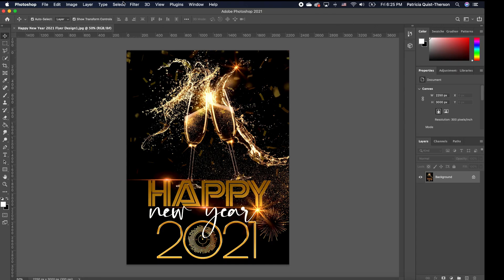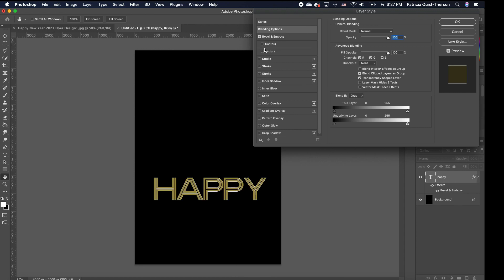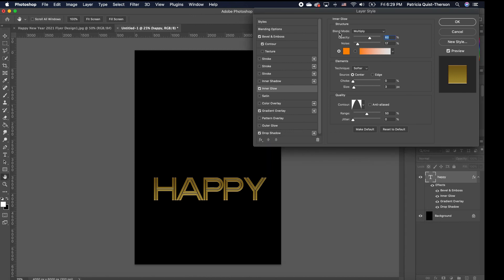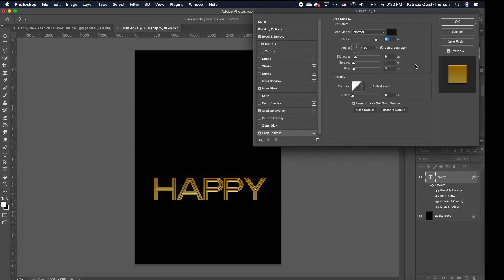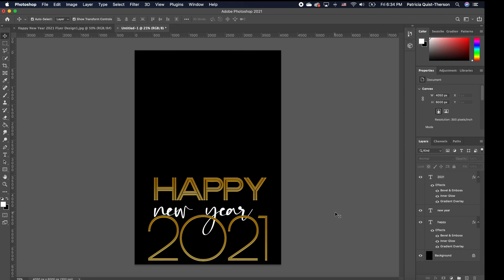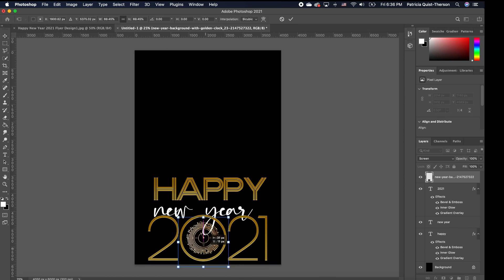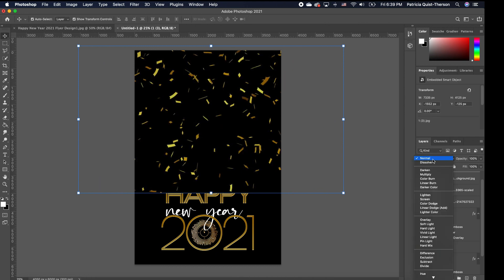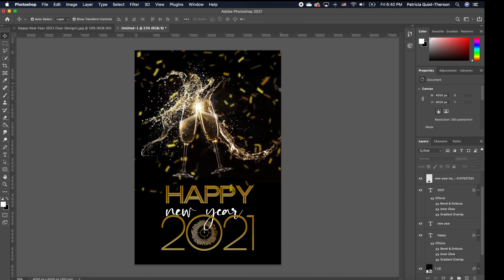HAPPY NEW YEAR 2021 FLYER DESIGN IN PHOTOSHOP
In this photoshop Tutorial, you will learn how to create this HAPPY New year 2021 Flyer Design Photoshop | Happy New Year 2021 Whatsapp Status. You'll also learn the basic tips and tricks in Photoshop Adobe CS6 on how to create a happy new year 2021 flyer design in Photoshop. Quistt Adobe Photoshop Tutorial For Beginners, Teaching the Basics of Adobe Photoshop. Hope these Photoshop tips and tricks helps you achieve your unique design.

// D O W N L O A D    F O N T S